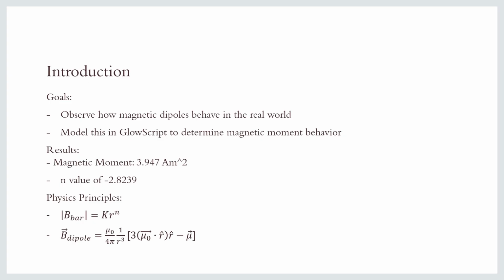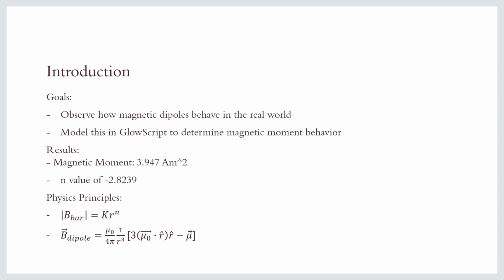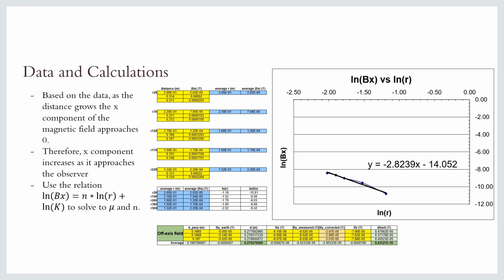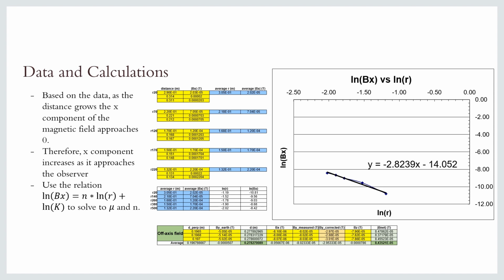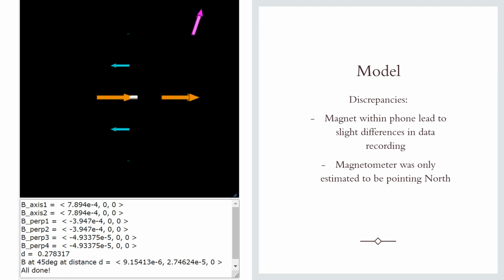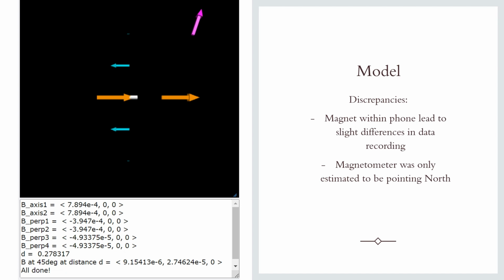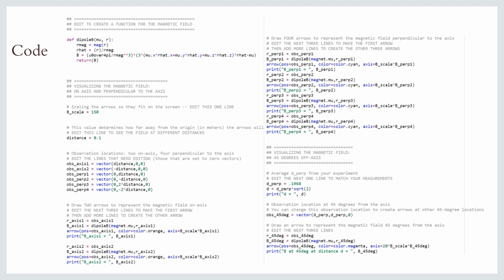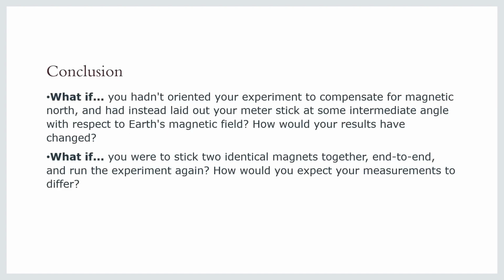PHYS 2212 Lab 3 Harrison Leary